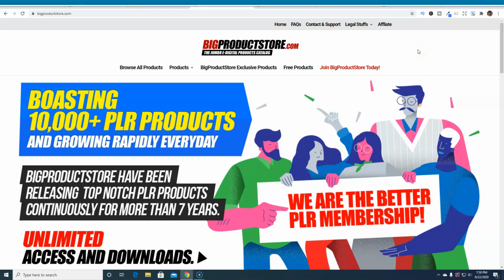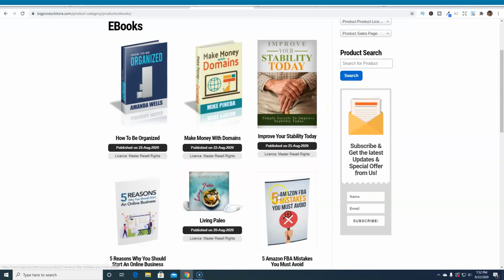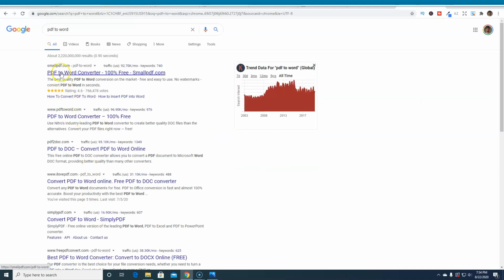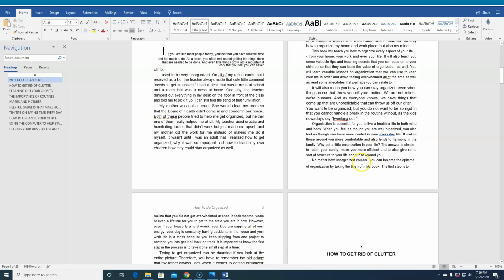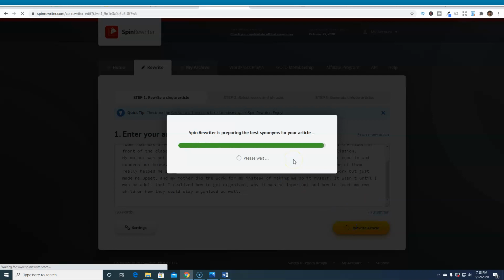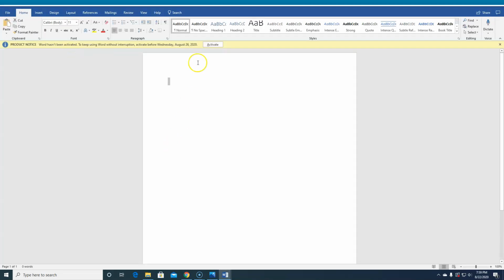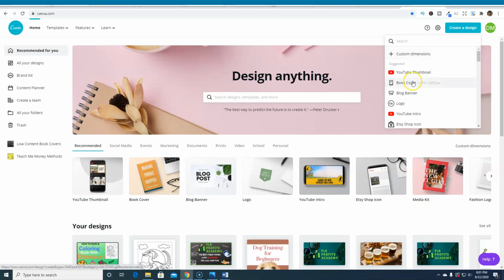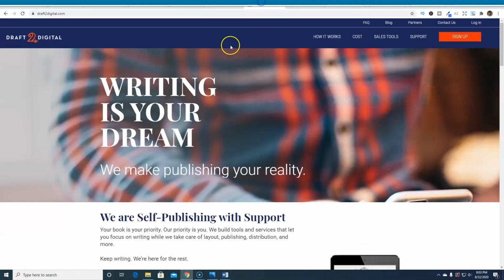How to Make Money with Private Label Rights Ebooks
In this video I show you some of my results on different publishing platforms and explain how you can begin your journey making passive income each month publishing books.

I hope you enjoyed How to Make Money with Private Label Rights Ebooks. Join me next time!